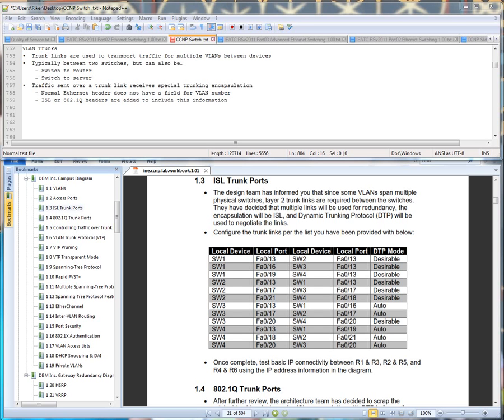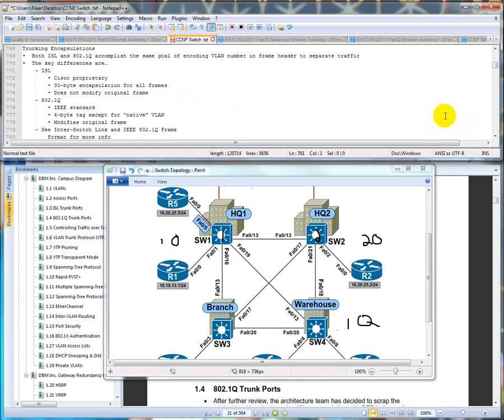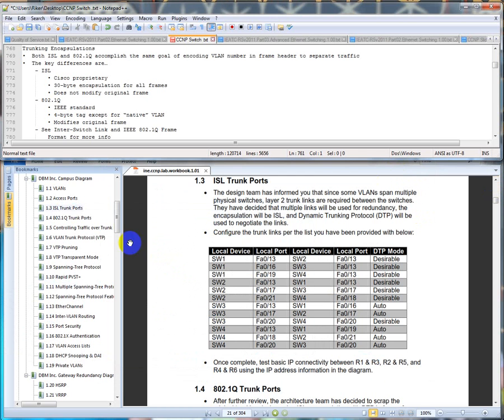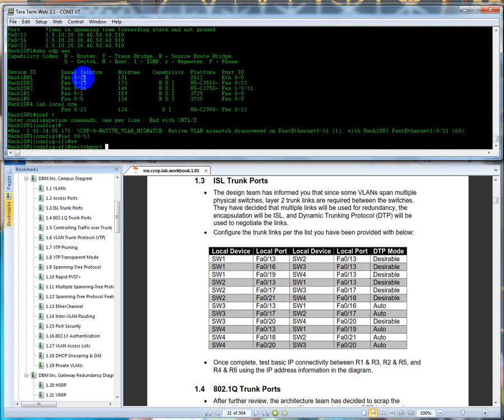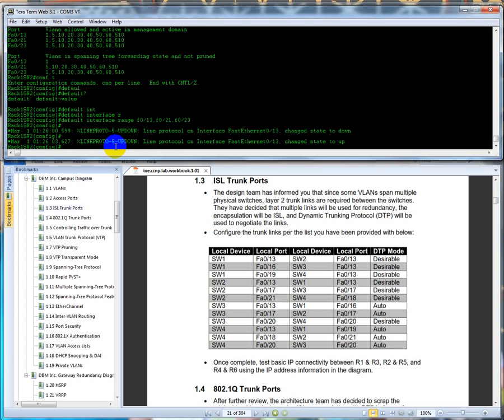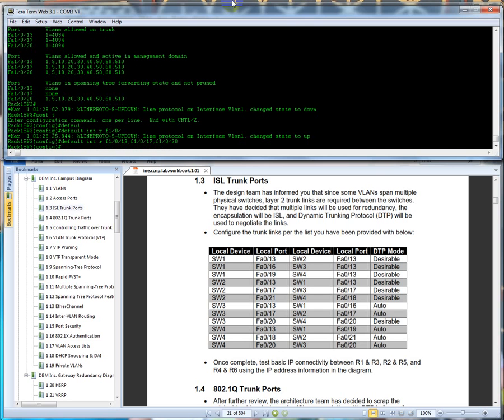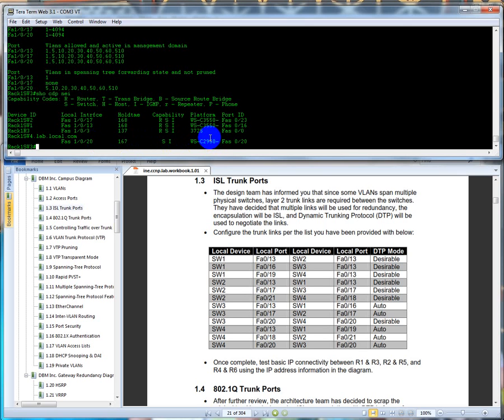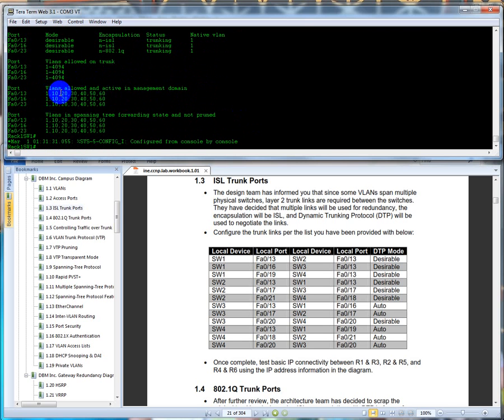Exam Prep 03 Trunk Ports, Defaulting back to default, ISL